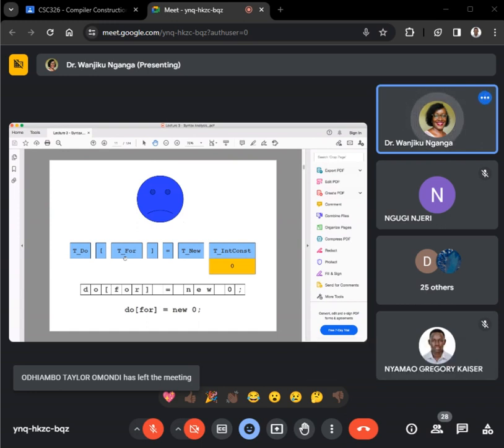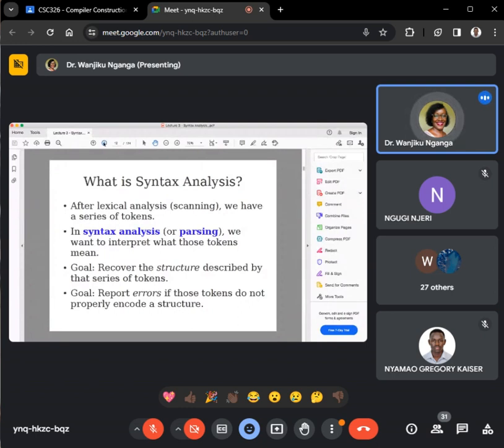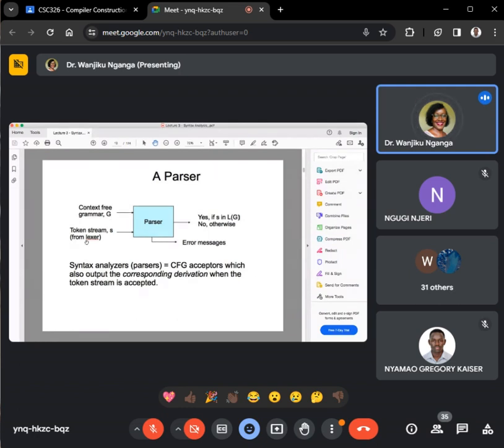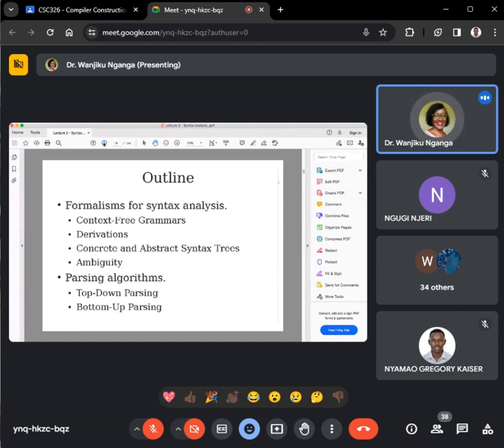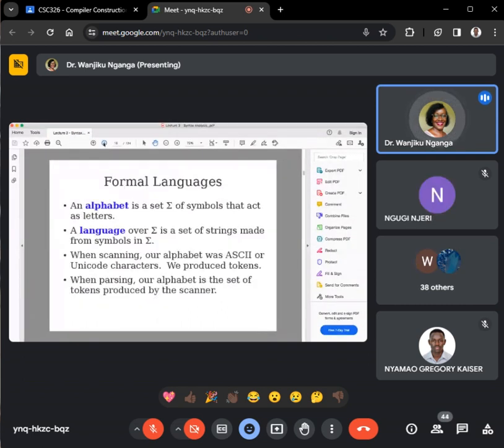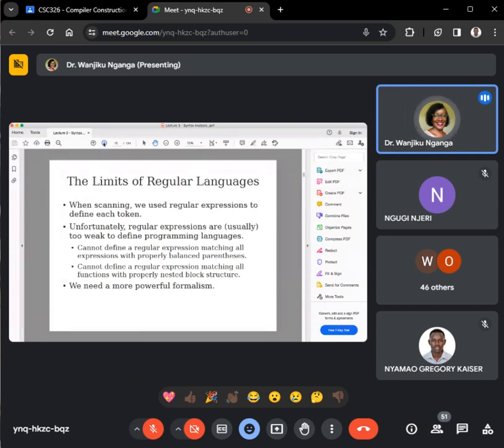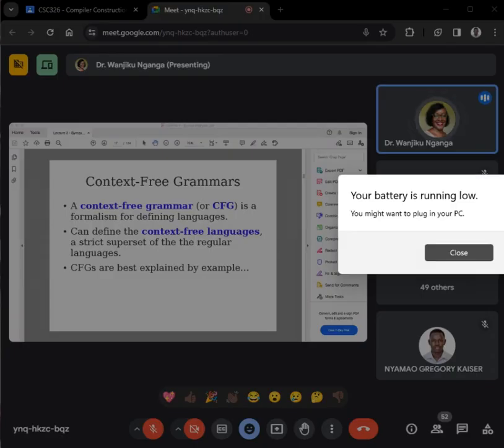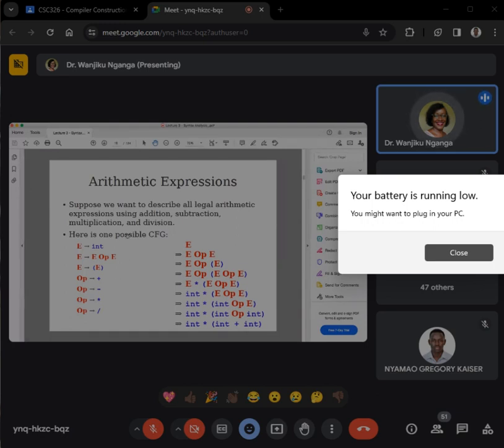What is syntax analysis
Parser is introduced here